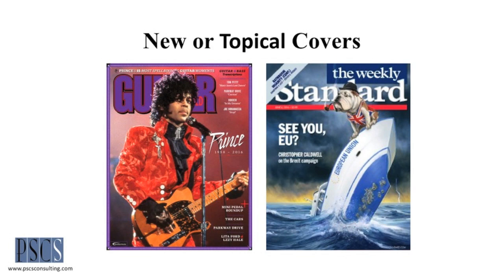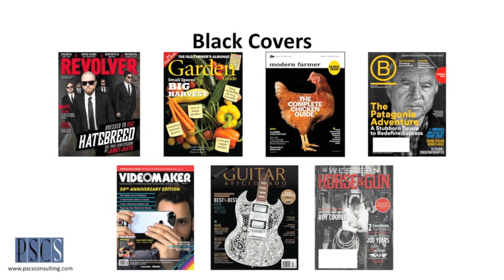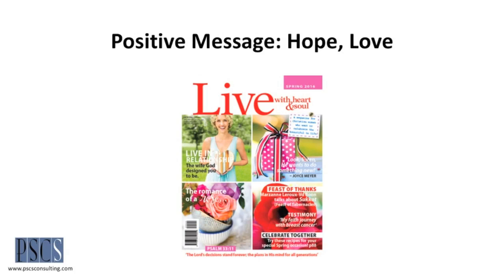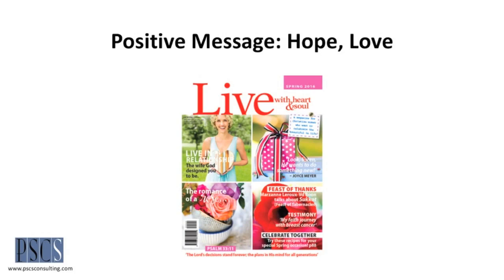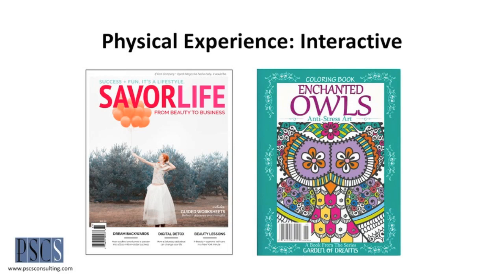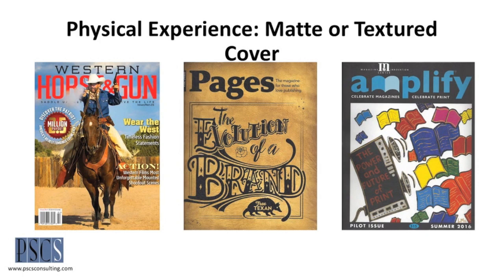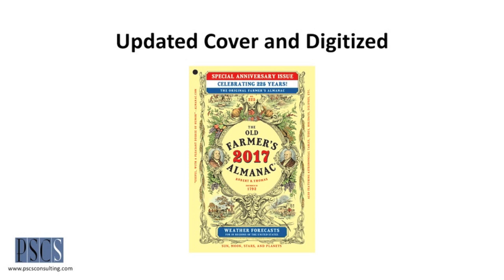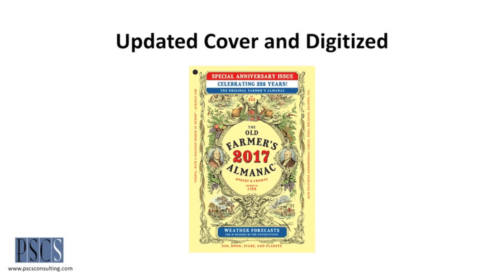Newsstand Publications the New and the Tried and True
In this free webinar, Linda Ruth of PSCS Consulting, explains the improvements and what needs to be improved about getting onto newsstands and into a readers hands.